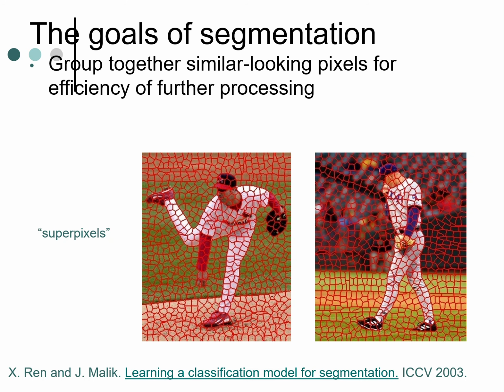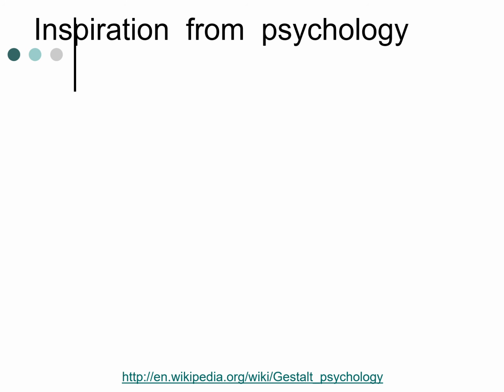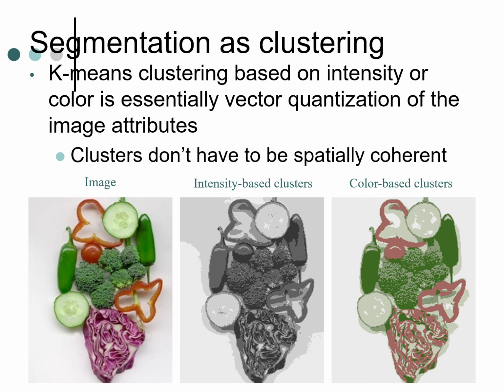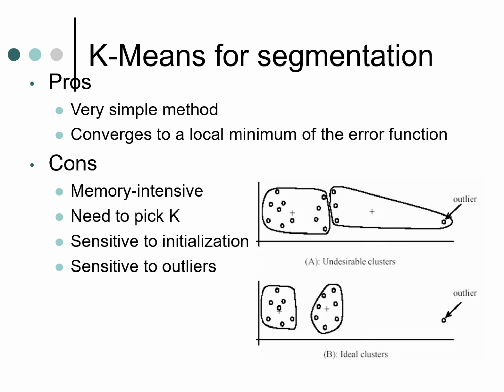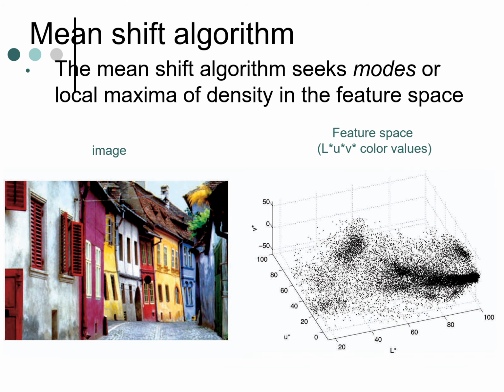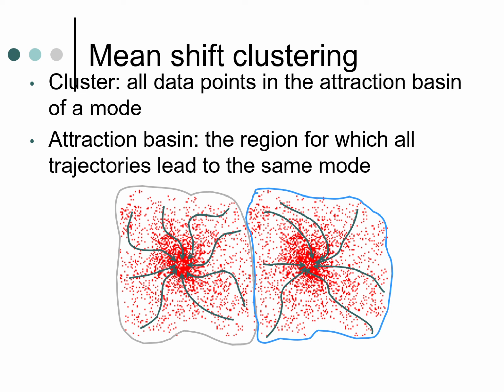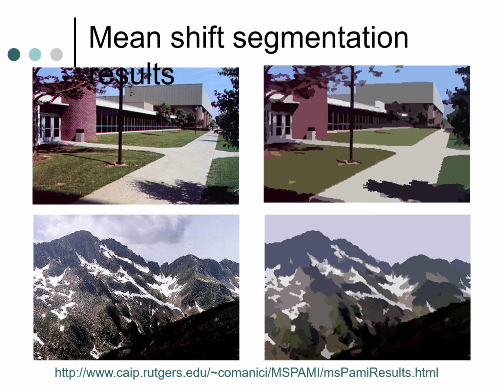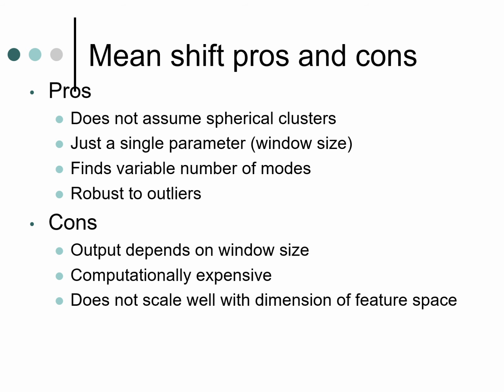21AM702 CV UNIT 2 SEGMENTATION by Monisha M AP AIML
21AM702 CV UNIT 2 SEGMENTATION by Monisha M AP AIML